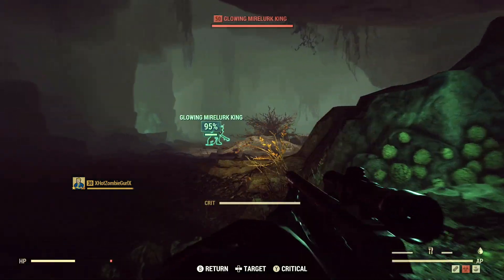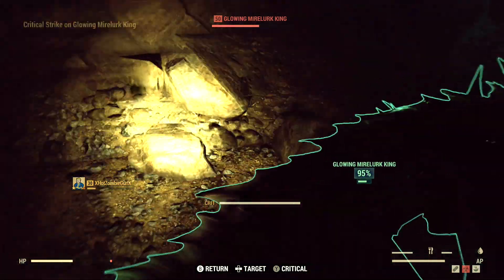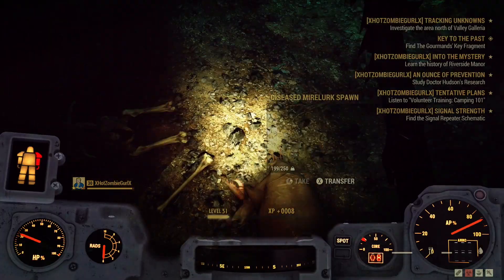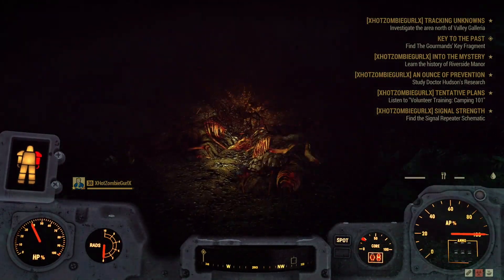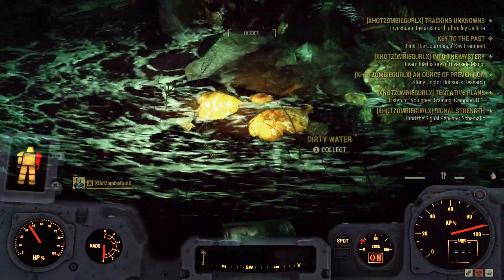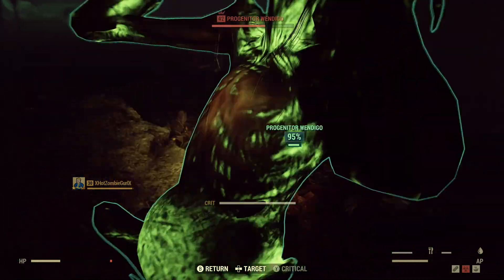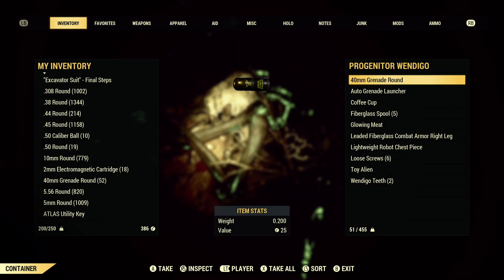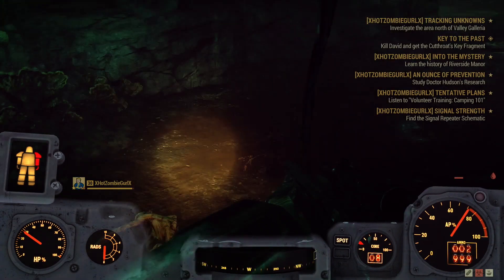Where to find the Auto Grenade Launcher in Fallout 76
Here Ill show u guys where to get this strong gun!